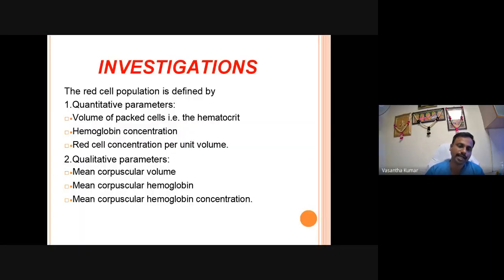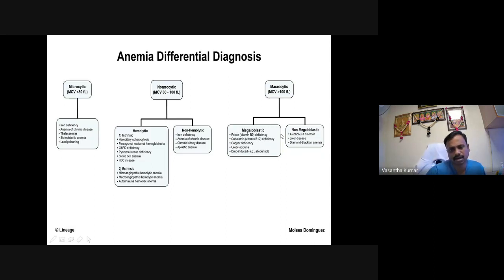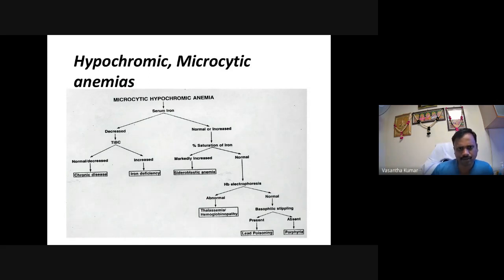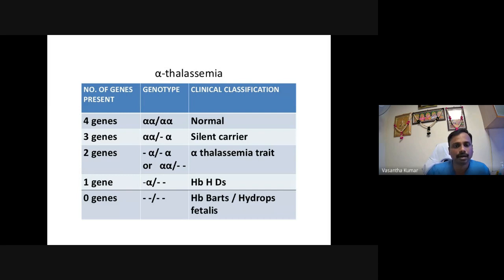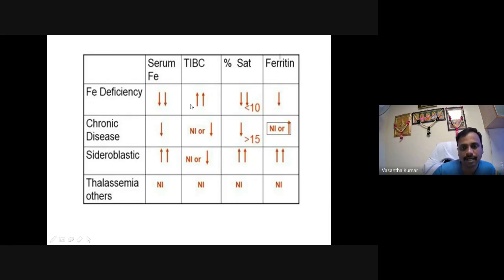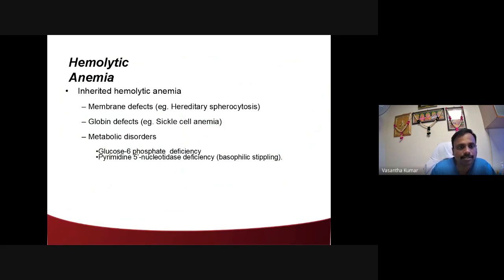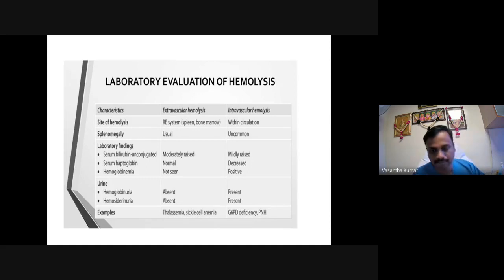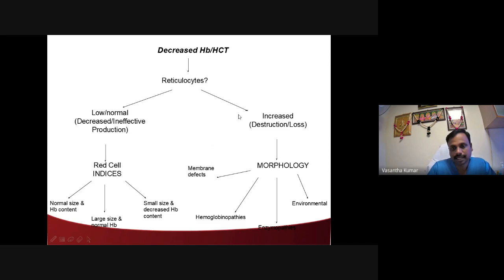Anemias and Classifications of Anemia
Webinar on 16/7/2021 conducted in Department of Pathology by
Dr Vasantha Kumar MD ( Anaesthesia) , DNB
Senior Consultant Anaestheliogy
Head of ICU and Toxicology
MeenakshiMission Hospital , Tanjavur